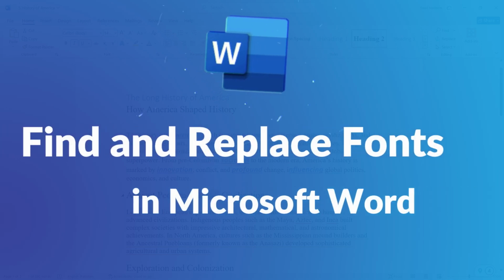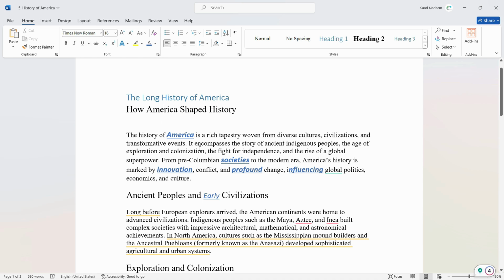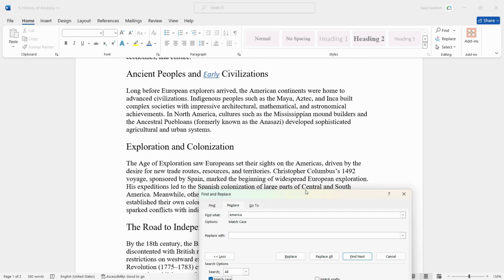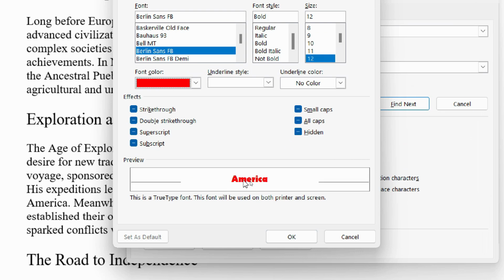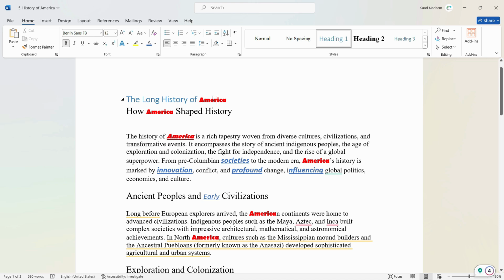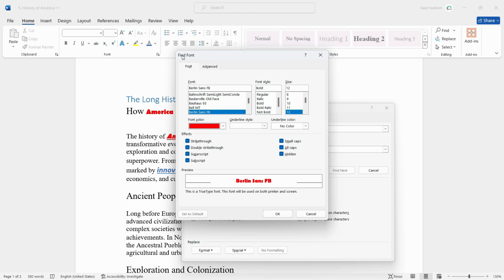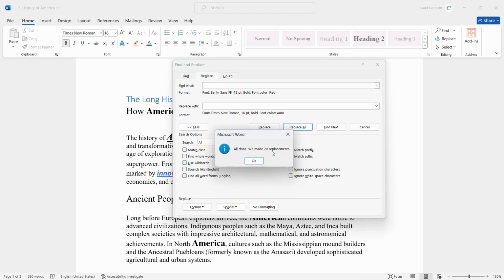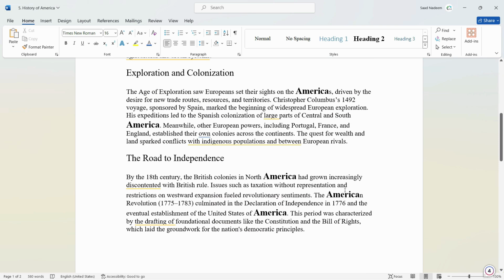How to Find and Replace Font Formatting in Microsoft Word | Updated Tutorial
Easily update your document's look by learning how to find and replace font formatting in Microsoft Word! In this updated tutorial, we'll walk you through the steps to search for specific fonts, styles, and other formatting elements, and replace them across your entire document. This is a great way to ensure consistency and save time when editing large documents. Whether you're refining a professional report or tweaking a personal project, this guide will help you achieve a polished and uniform appearance. Watch now to enhance your Word skills!